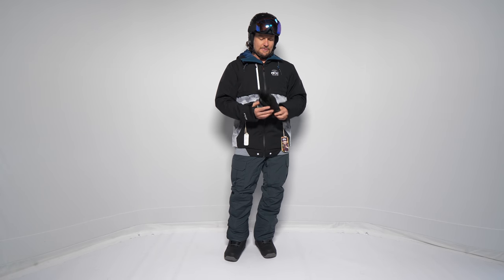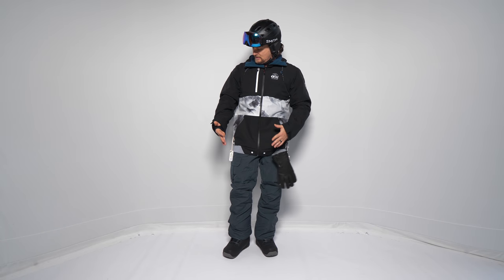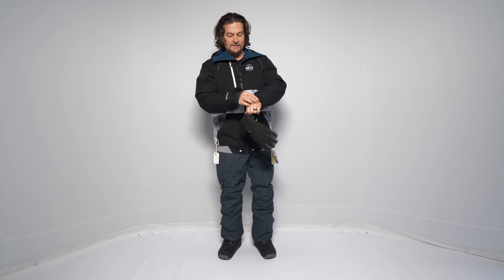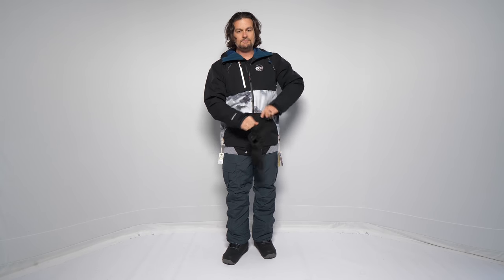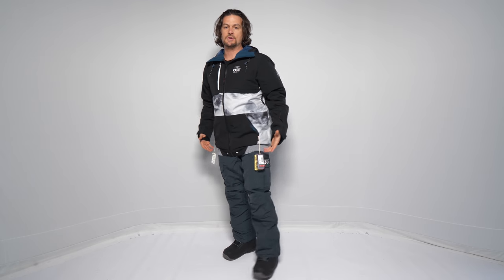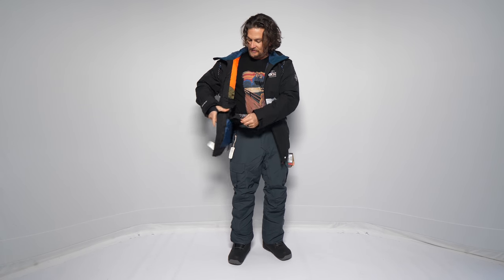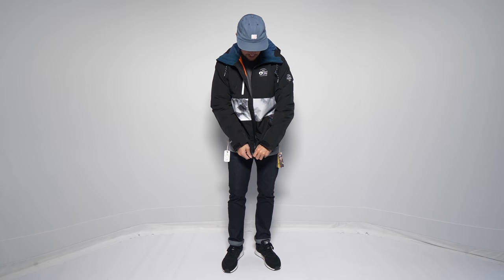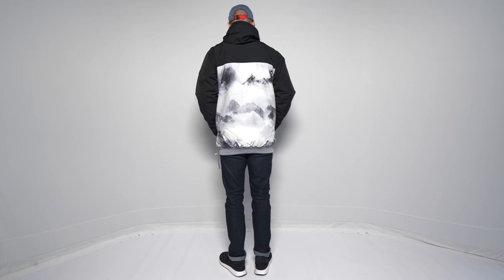Picture Oranic Panel Jacket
This is an old review brought over from Vimeo. Full Review
If this review helped we’d appreciate if you: